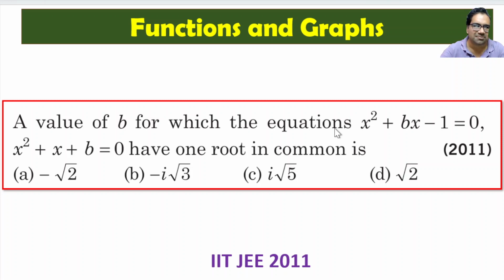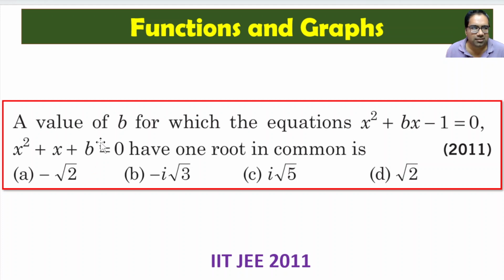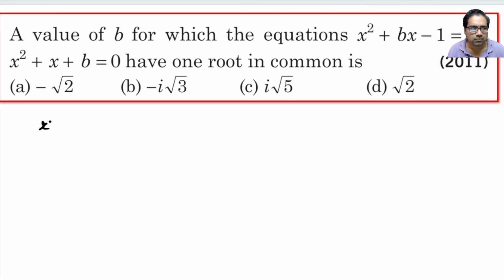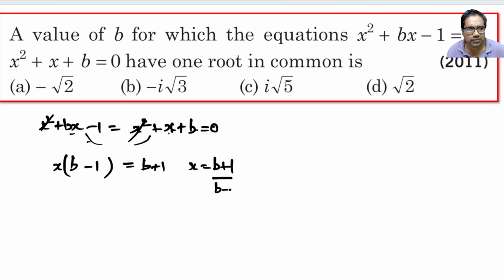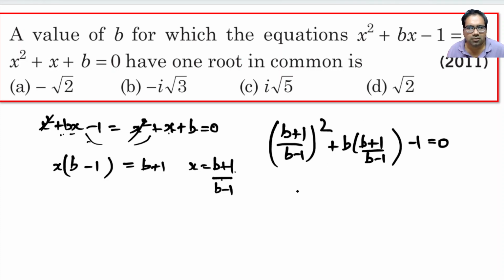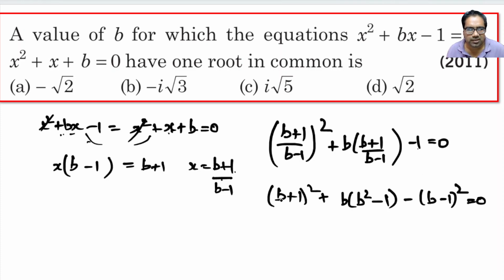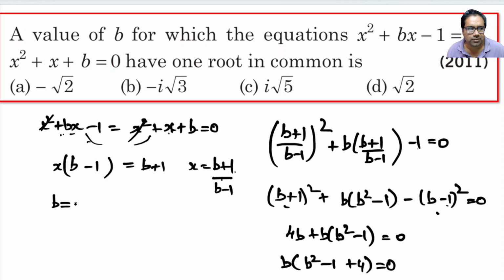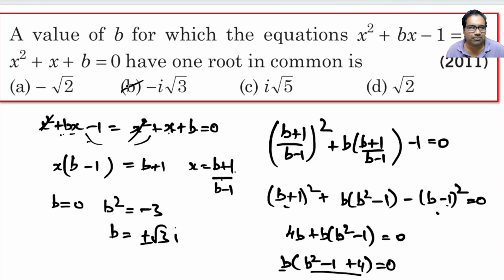🌸Solving Quadratic equations with common roots, IIT JEE Maths Previous Year Questions